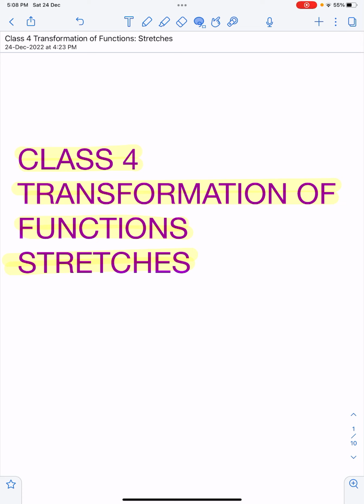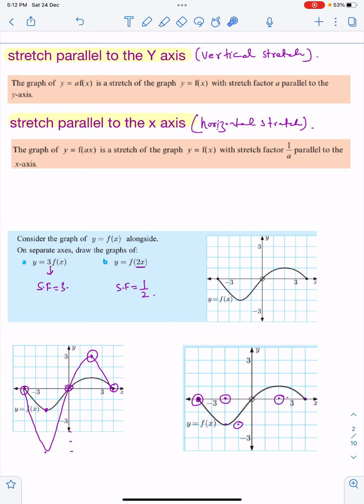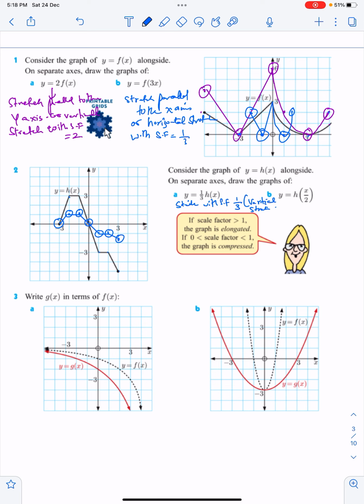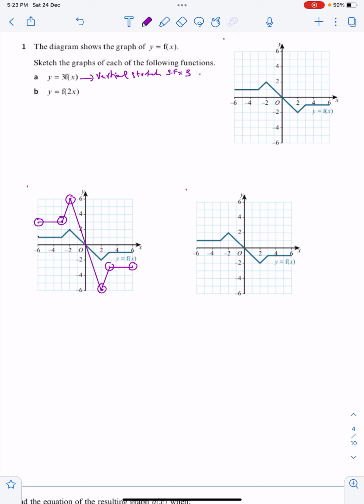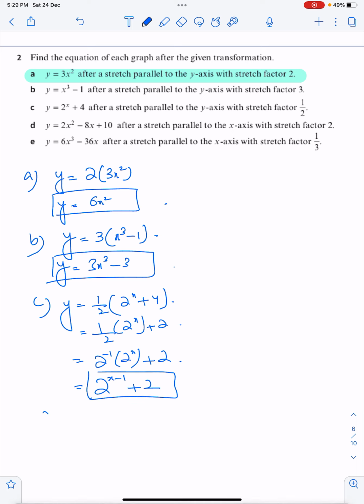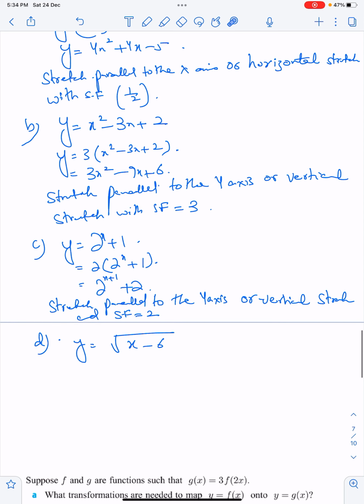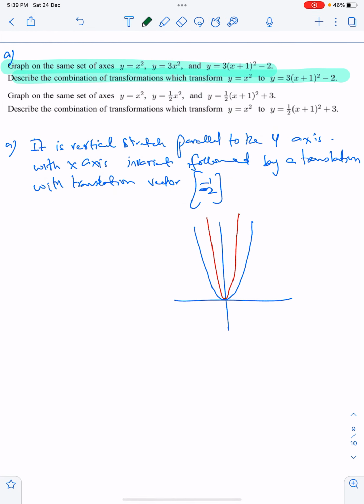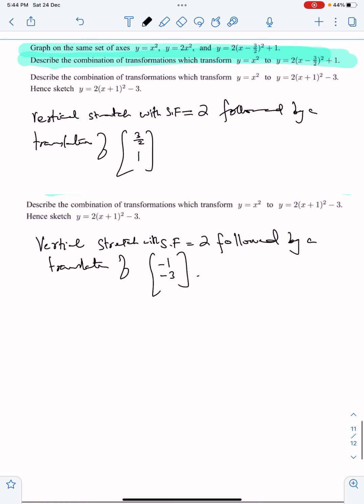Class 4 Transformation of Functions Stretches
This is Class 4 of the Transformation of Functions Series. To get all the recordings of the A Level Pure Math 1 course log